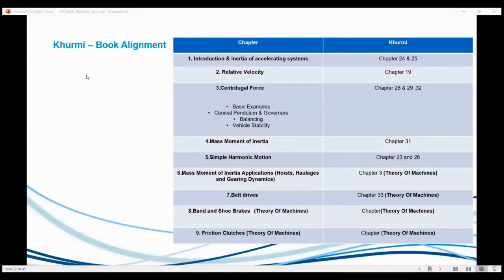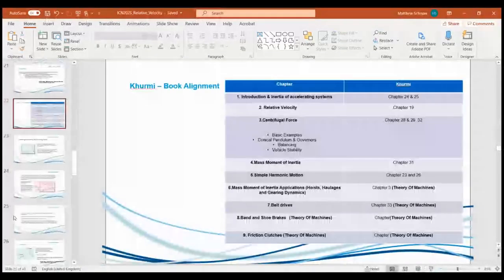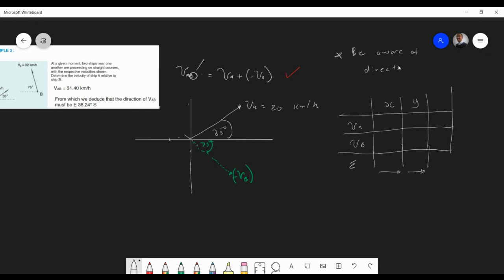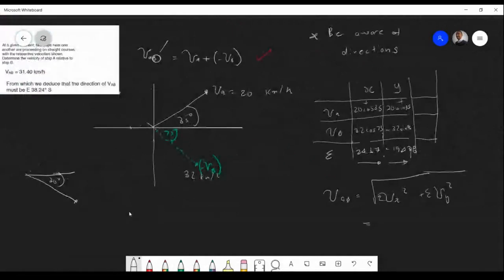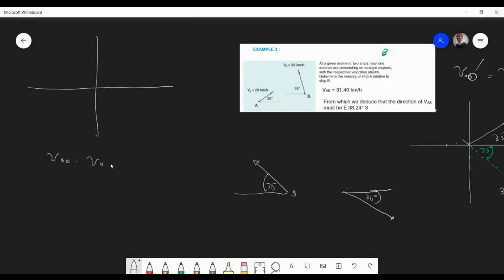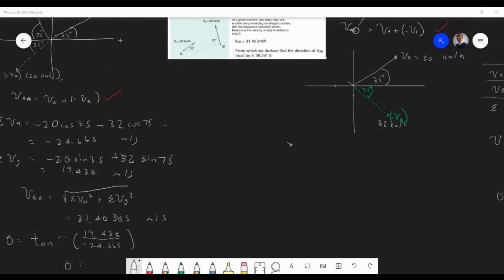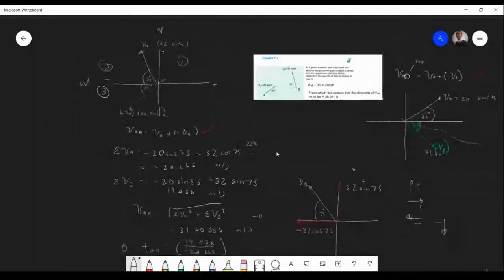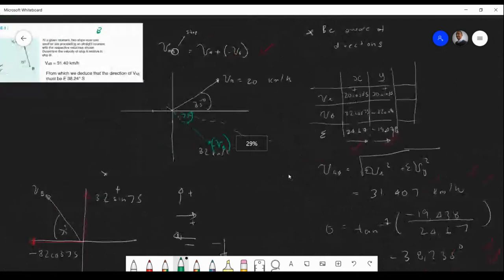Chapter 2 Relative Velocity Lecture 2 (2022)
My online lectures of  Internal Combustion Engines  II (ICN202S) in 2021 & 2022 . The textbook for the "Mechanics of Machines Notes based on "Mechanics of Machines: Elementary theory and examples. By: J. Hannah and R.C. Stephens", Khurmi R.S ,A Textbook of Engineering Mechanics -S.Chand & Basic Engineering Mechanics Explained (Volume 3) : Rotation and Inertia : By Greg Pastoll